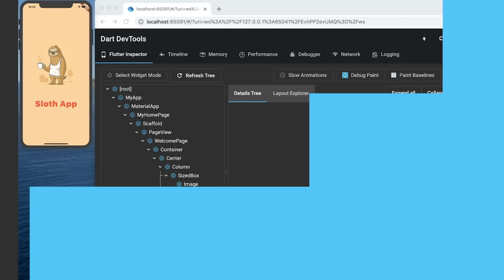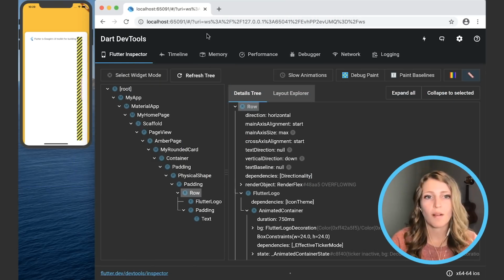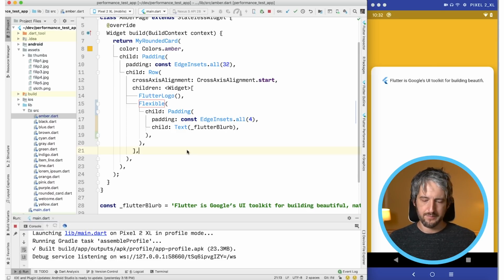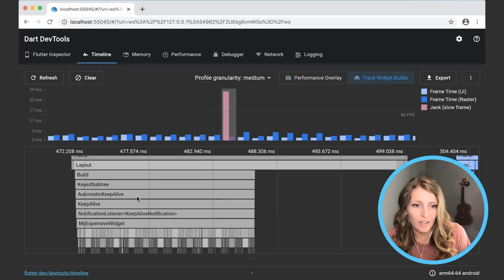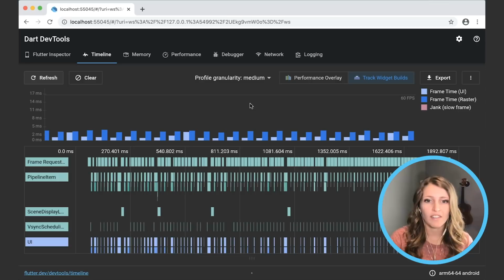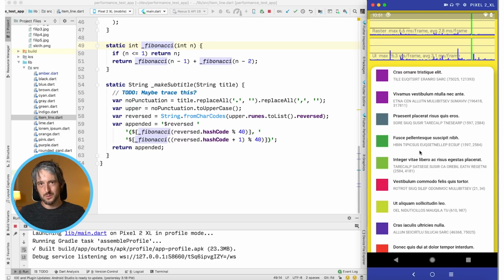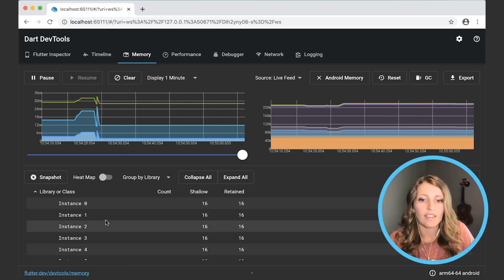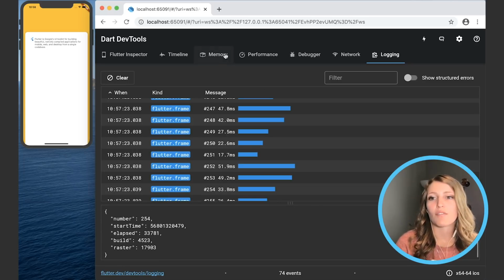Dart DevTools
Filip's Flutter app is slow—can Kenzie, an engineer on the tooling team, use DevTools to make the app better and faster?

Learn how you can build performant apps in Flutter.

Speakers:
Filip Hracek‎, Kenzie Schmoll

event: Flutter Day 2020; re_ty: Publish; product: Flutter - General; fullname: Filip Hracek;